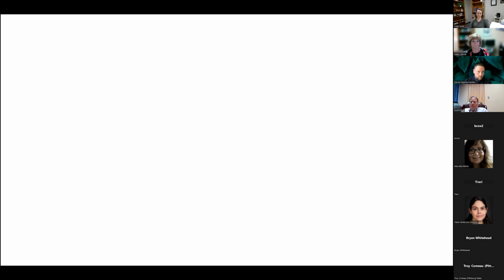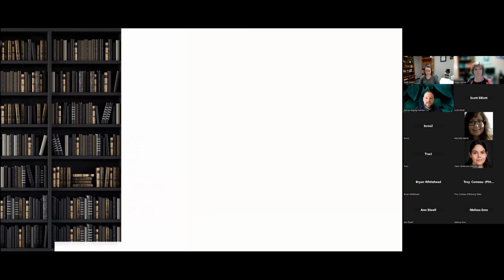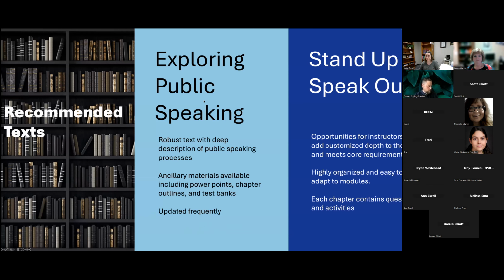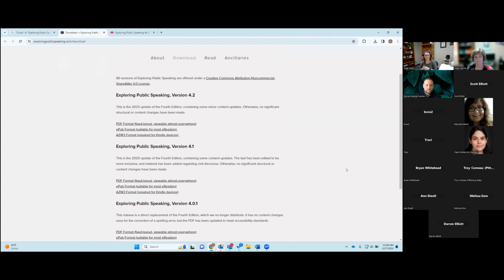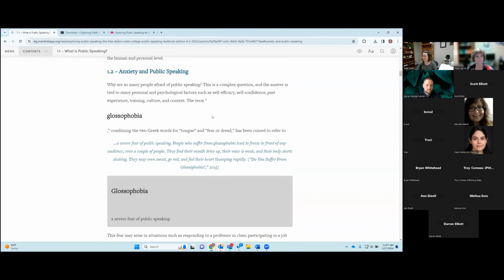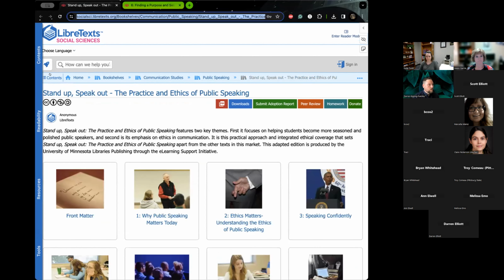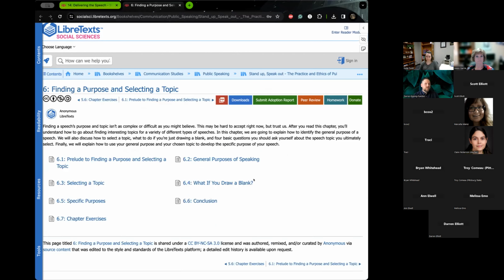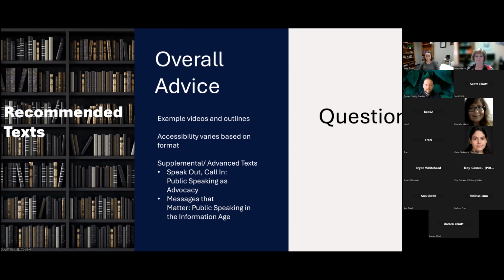General Education System-Wide Transfer Course OER Recommendation for College Public Speaking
Dr. Darren Eppling , Instructor & Assistant Director for Instructional Excellence at Kansas State University, and Dr. Kaila Todd , Assistant Professor at Johnson County Community College, provide their Public Speaking Open Educational Resources (OER) recommendations as part of the KBOR OER General Education System-Wide Transfer Course OER Recommendations Pilot Project.